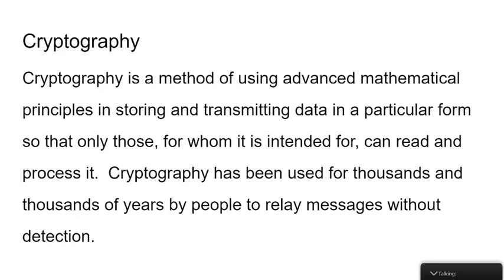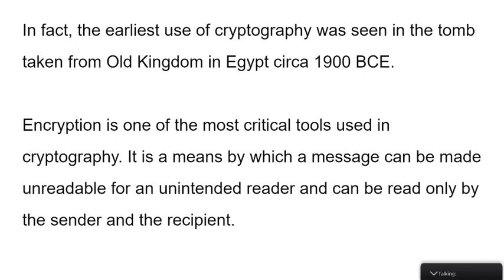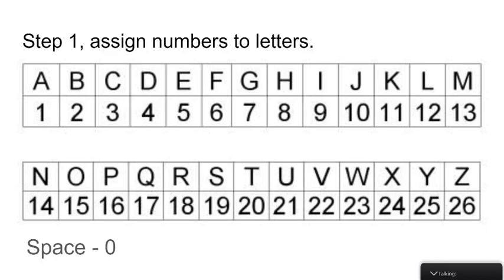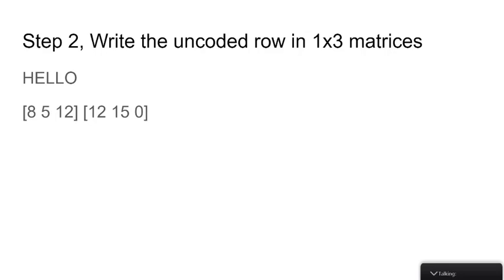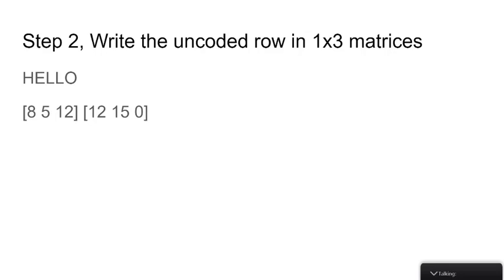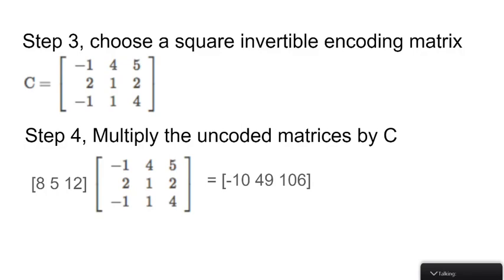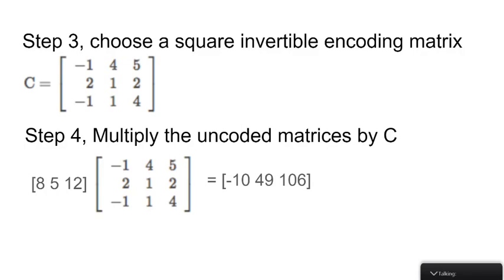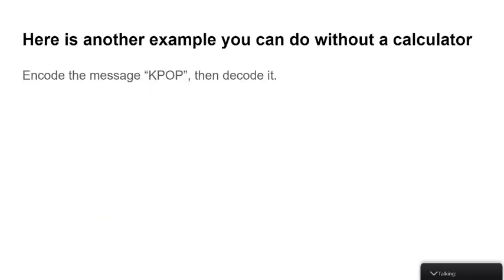10.5 Cryptography with Matrices Part 1 of 4